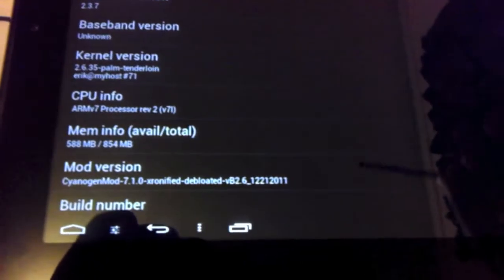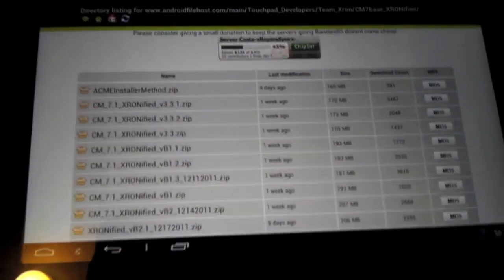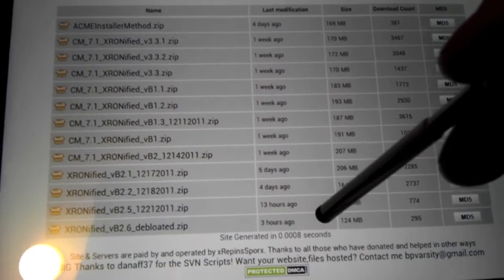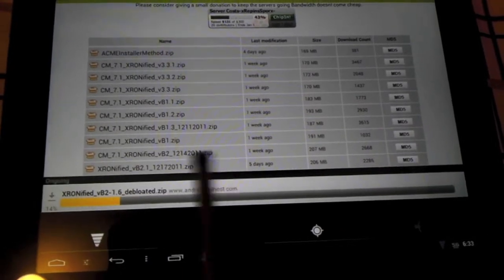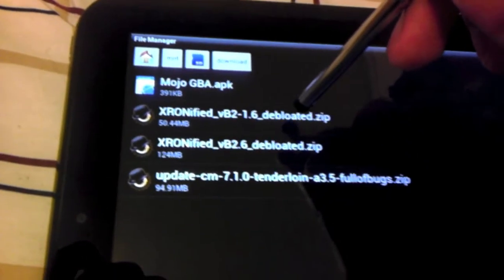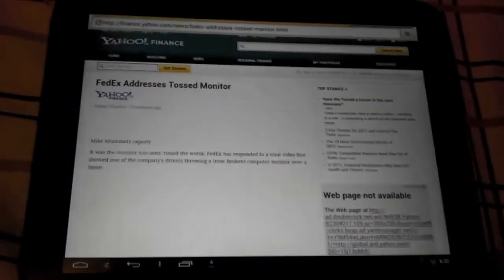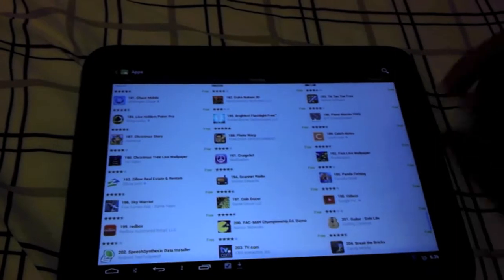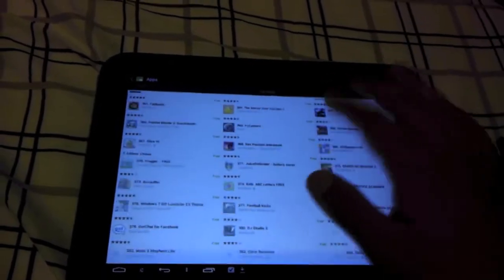Ice Cream Sandwich Type of ROM for HP Touchpad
This is a quick look at the Ice cream sandwich type ROM for the HP Touchpad. It is not the actual ice cream sandwich rom, but it does have Ice cream sandwich CODE that works on the gingerbread build, and it greatly improves the touch pads overall performance.

Be sure to look at my how to install video!